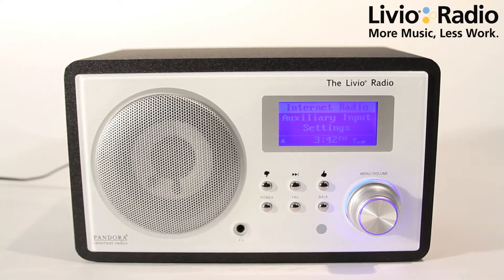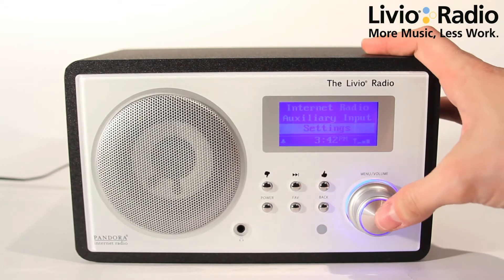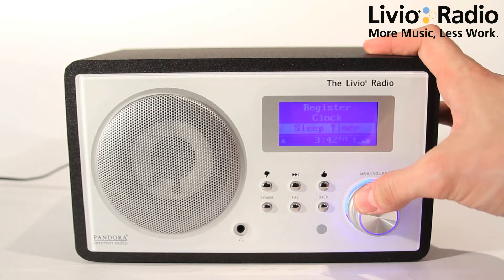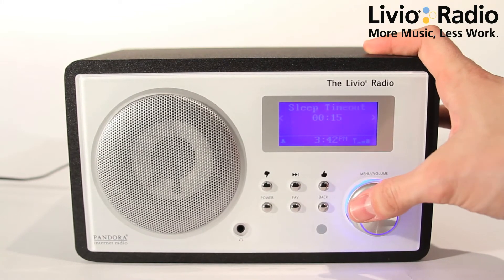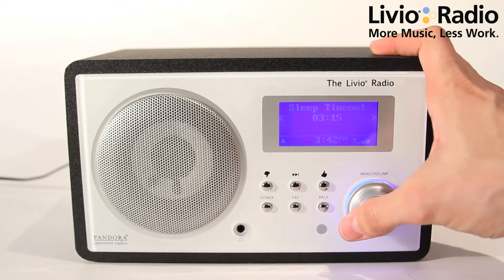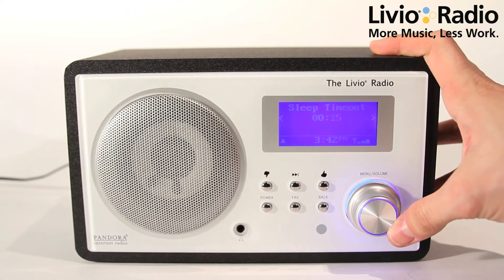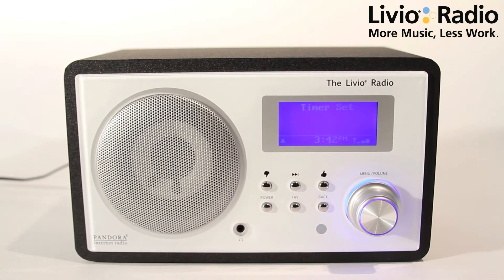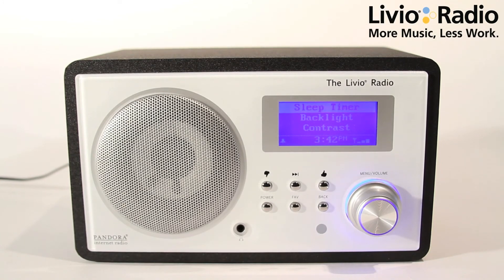Livio Radio Quick Demos Part 3: How to set the Sleeptimer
The Livio Radio featuring Pandora is an Internet radio solution for home use and is the first dedicated device to offer Pandora's signature "thumbs-up, thumbs-down" controls on both the front panel and a remote with unlimited access to the service. In addition to Pandora customized radio stations, users have access to an additional 20,000 Internet radio streams from around the world with no subscriptions or monthly fees!

Livio Radio Quick Demo 3: How to set the Sleeptimer